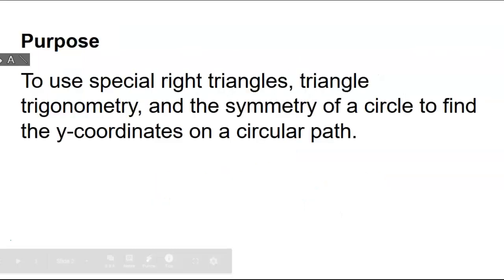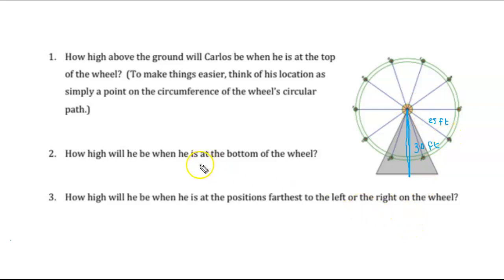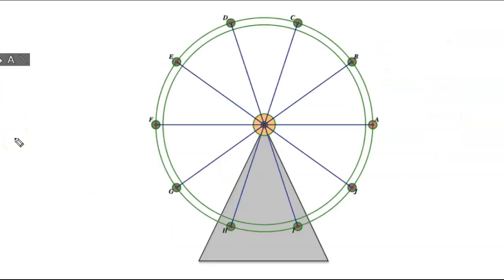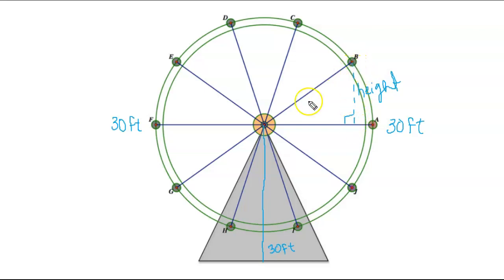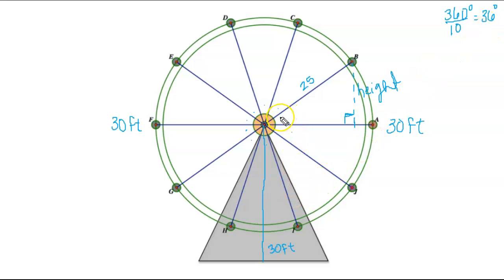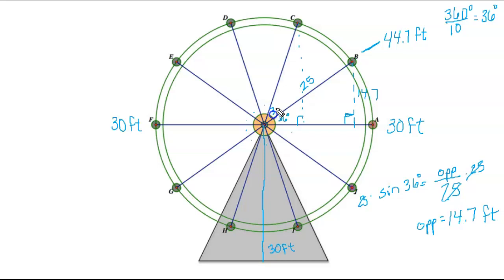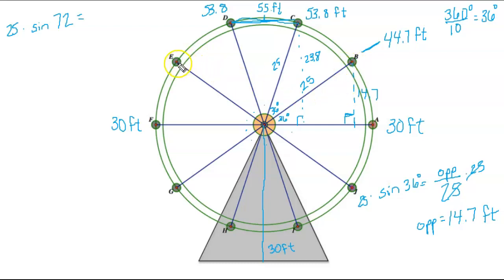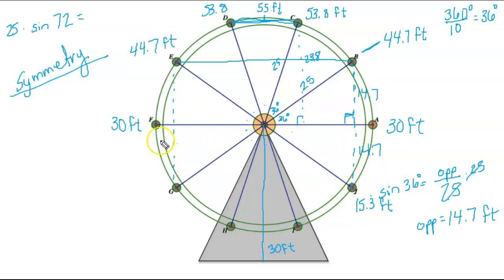M3 U8 Lesson 1 George W. Ferris' Day Off Summary Video